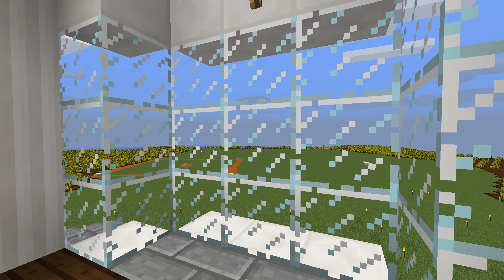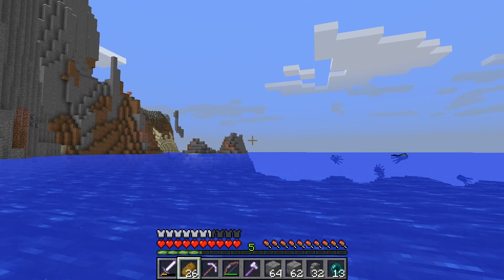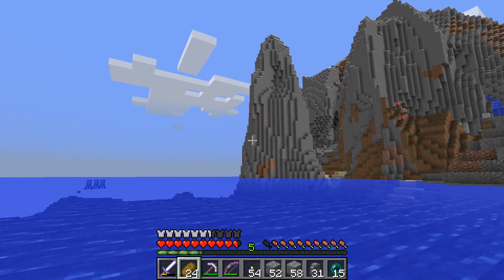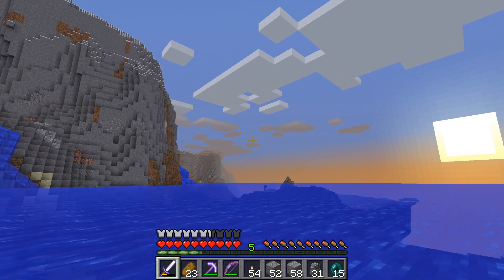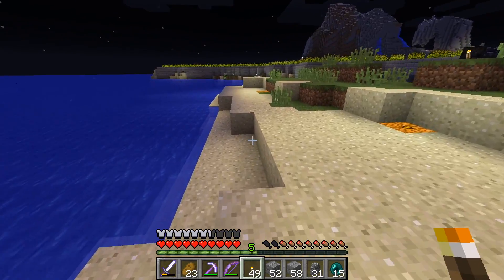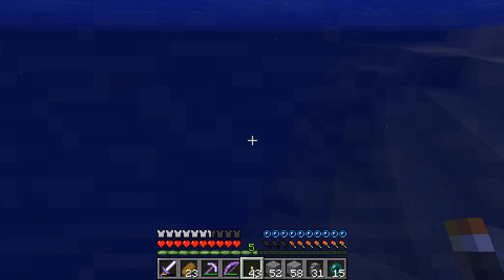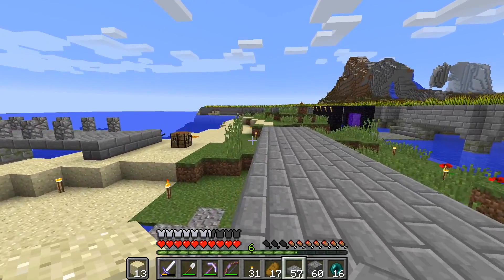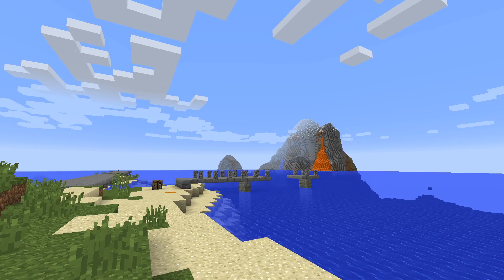Applied Dwarven Architectural Analysis— Hermitcraft 4 ep 176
A dwarven barracks? Where?! I apply dwarven architectural principles to determine what to build and where!